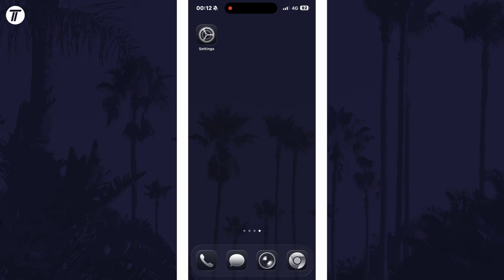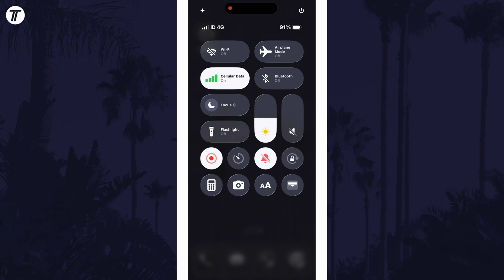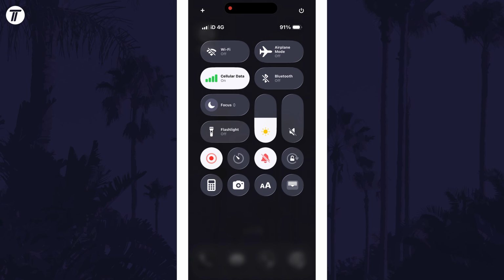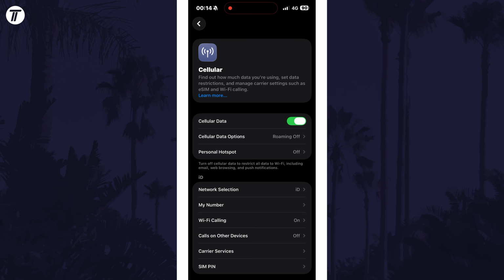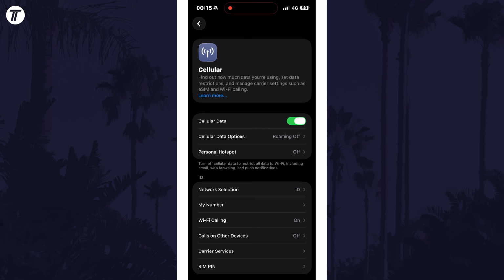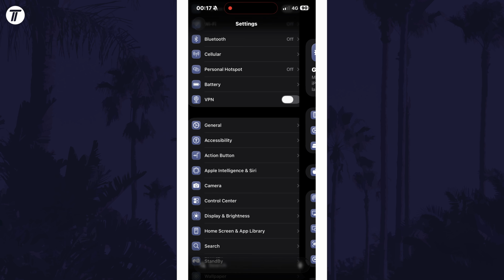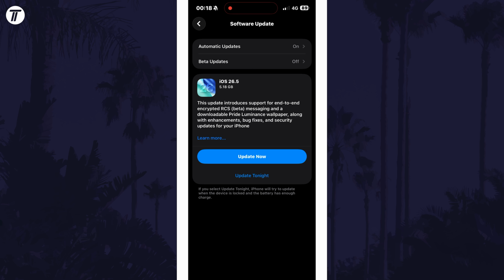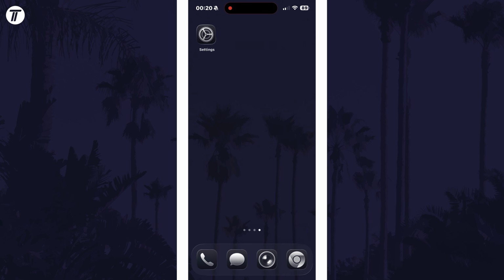How to FIX No Signal on iPhone (FIX iPhone No Service)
Watch how to fix no signal on iPhone in iOS in this video.

The video also covers:
✅ How to fix iPhone no signal
✅ How to fix no service on iPhone
✅ How to fix iPhone no service
✅ How to fix no bars on iPhone

The video should work on all iPhone models including iPhone 11, iPhone 12, iPhone 13, iPhone 14, iPhone 15, iPhone 16, iPhone 17, iPhone 18 and the Pro and Pro Max versions.

Chapters for How to Fix Signal on iPhone:
00:00 Intro
00:13 Restart Your iPhone
00:42 Quick Checks in Control Center
01:39 Check Cell Service
01:58 Check with Your Carrier or Network
02:13 Check Contract, Payments or Data Limits
02:37 Check Cellular / Data Settings
03:10 Check Roaming Settings
03:27 Test Voice & Data Options
03:42 Check Data Mode
03:53 More Data Settings
04:17 Update Carrier Settings
03:44 Turn Off VPNs
05:00 Check for Software Updates
05:18 Test SIM Cards
05:37 Check & Update Apps
05:58 Reset Network Settings
06:30 Contact Apple Support
06:40 Conclusion & Outro